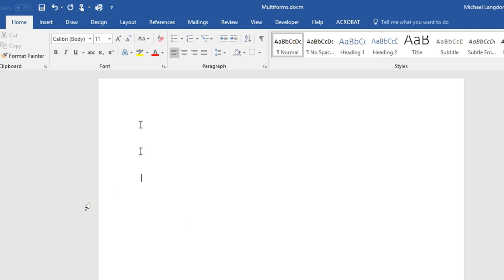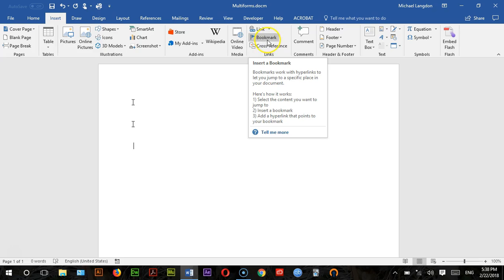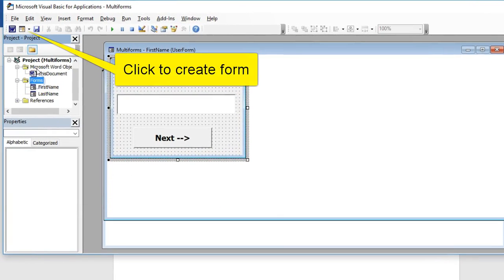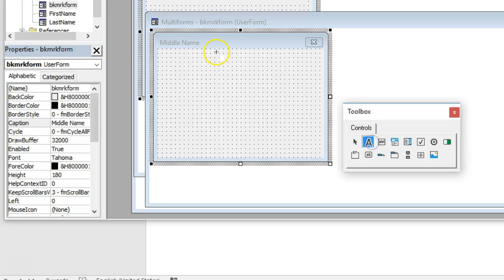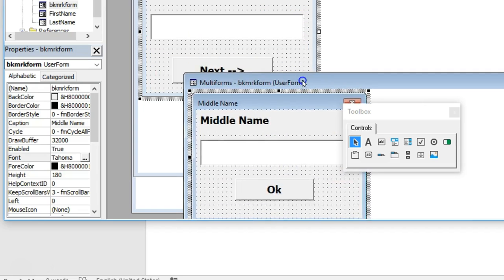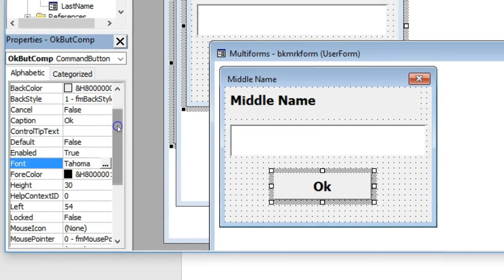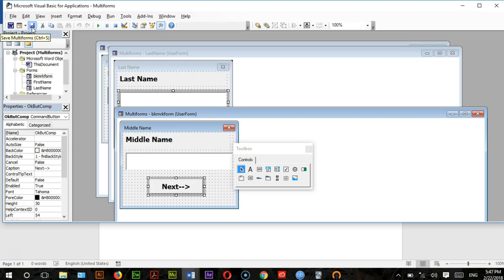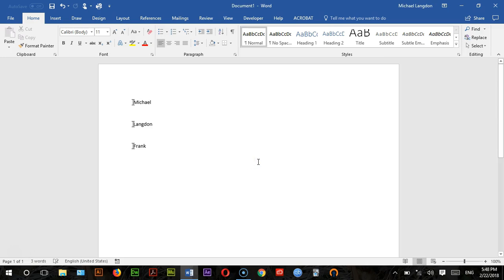MS Word: Inserting information into a bookmark using multiple forms.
In this video, I demonstrate how to use multiple forms in MS Word.  Here is a link to the sample document